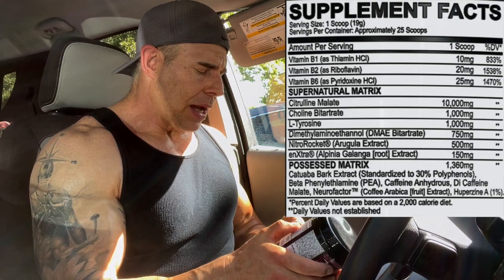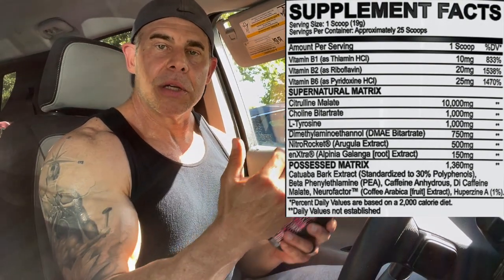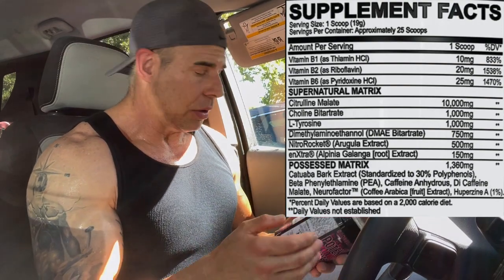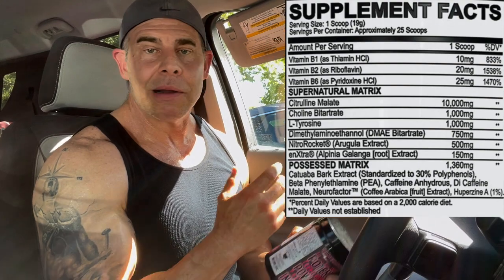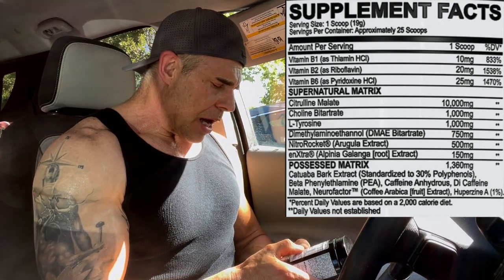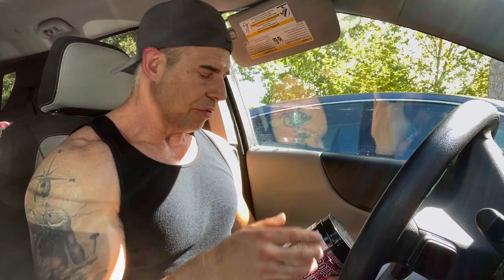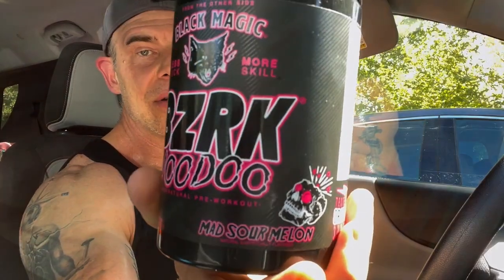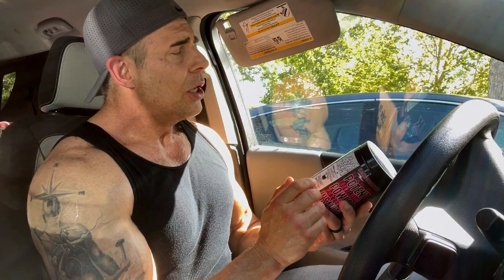Black Magic BZRK VooDoo Pre Workout Review [LIMITED EDITION] 💀 WELCOME TO THE UNDERWORLD!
MISSION15

DSFREDRICKSON

MUSCLE10

Always Weigh Your Pre's! Here’s The Scale I Recommend:

This is my Black Magic BZRK pre workout review. This is Black Magic Supply limited edition pre workout. Very different from there original bzrk black magic.

Beyond BZRK: Limited Black Magic VOODOO Edition – 2022’s Mad Melons
The rumors are true – Black Magic Supply has released the 2022 amplified version of their hit BZRK pre workout — a repeat limited-edition product called BZRK Voodoo! This year’s flavor is Mad Melons, and the formula is wild.

Black Magic Supply BZRK Voodoo
Are you ready to go beyond BZRK? The 2022 version is lit

This one packs more energy and more citrulline, and does it in a fresh and unique way. Get ready, because a single scoop is strong:

400 milligrams of total caffeine
Quadruple choline upregulation stack
enXtra caffeine synergy support
NeuroFactor, tyrosine, and added PEA for brain booming focus
Added pumps with NitroRocket
And some of our readers may be excited about what’s not in here:

No beta alanine
No alpha yohimbine
That means no tingles and no cold sweats — but tons of energy still packed inside.

This is a unique one, and a great way to try enXtra with a heavy hit of caffeine to see if the synergy studies are as good as they say.

It’s all covered below, but get in on it soon because Black Magic Supply has a limited edition supply:

Other Supplement Review Channels To Watch!

Dexter Pre Workout Review
Hypostatic Pre Workout Review
Panda Supps Rampage Pre Workout
Panda Supps Pandamic Pre Workout
Gorilla Alpha Alien Juice Pre Workout
Smack Pre Workout
Bring The Chaos
WEGoHome NSNV Pre Workout
CRYPTO Pre Workout
OMEGA Sanktion Pre Workout
Chaos Crew SHREDZ Review
VIGOR8 Review
Pre-Kaged Elite
Naughty Boy Winter Soldier
Naughty Boy Pre Workout
Defib Pre Workout
Rich Piana 5150 Pre Workout
Spartacus Preworkout
Hi Tech Turkesterone
Robotic Preworkout
Pre Phase Preworkout
Nuclear Power Natural Anabolic
Apollon Nutrition Molotov Non-Stim Fat Burner
Yolo Preworkout
Apollon Nutrition Bloody Hell
Huge Supplements Ecdysterone
Stem Reaper Preworkout
Helios Preworkout
Demolish Preworkout
Noxygen Preworkout
Rage AF Preworkout
Edge Of Insanity Preworkout
Zeus Preworkout
German Pharma Ecdysterone
Phenom Preworkout
Kinetic Preworkout
Alpha Lion Superhuman Preworkout
TimeCop Preworkout
Epitome Preworkout
Wrecked Preworkout
Unbound Supplements Sauce Test Booster
German Pharma Turkesterone
HyperMax Extreme Preworkout
Nutra Innovations Turkesterone
Ryse Sunny D Preworkout
Nuclear Pump Preworkout
Redcon1 Preworkout
Unbound Supplements BYLD
Bucked Up Preworkout
Lite Preworkout
Animal Omega
Animal Pak
Super Natty Test Booster
Blackstone Labs Halo Elite
Blackstone Labs Epicat